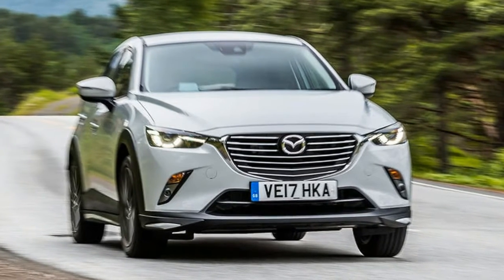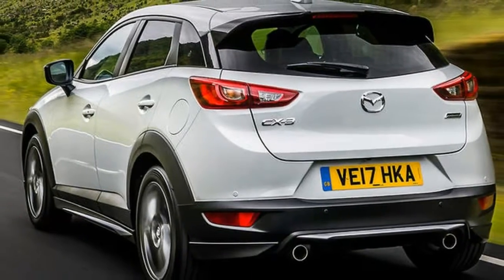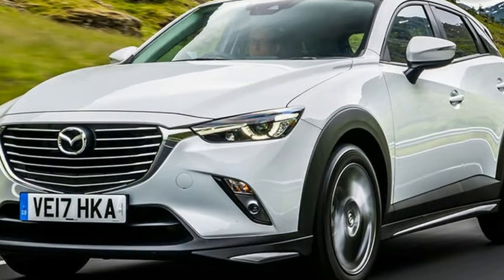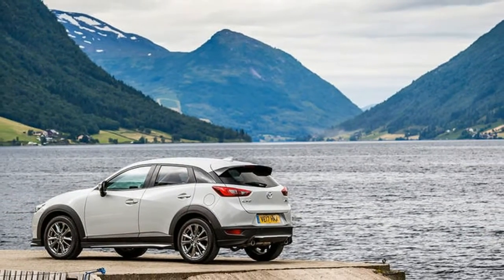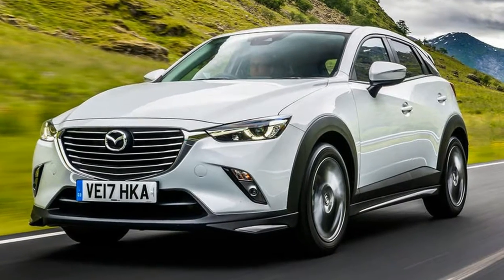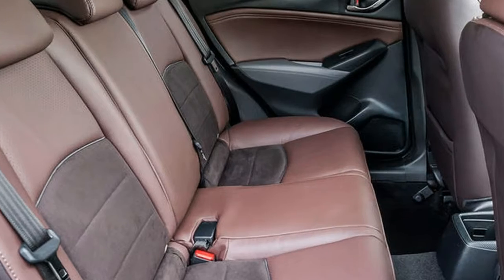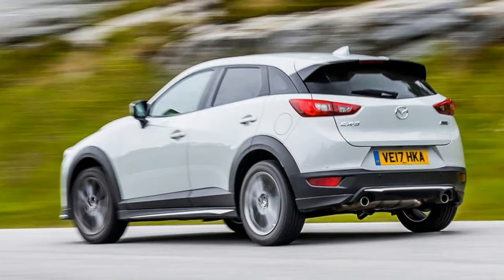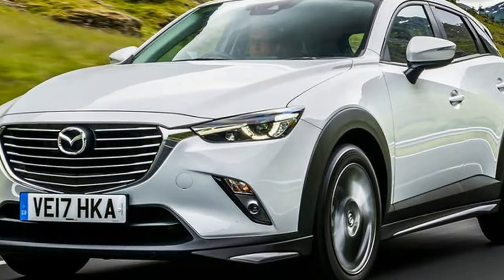Amazing !!! Mazda CX 3 GT Sport 2017 ! Review !!!